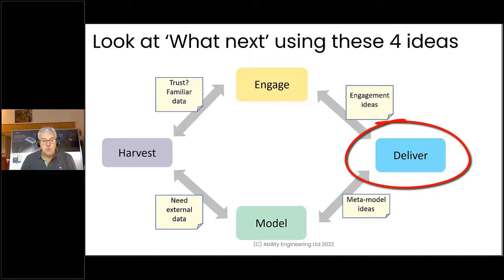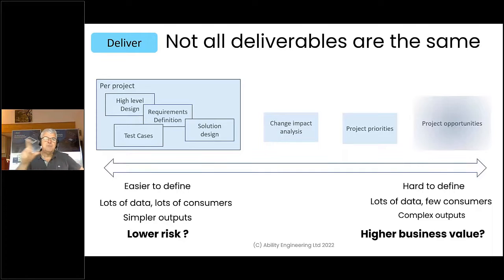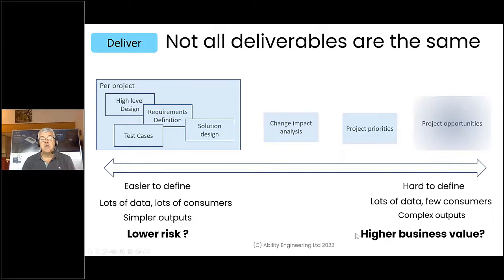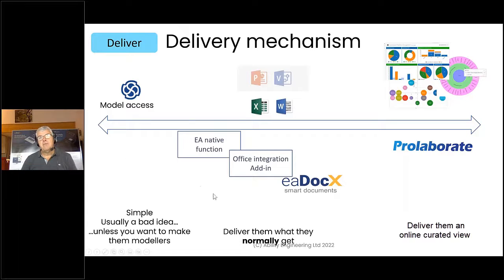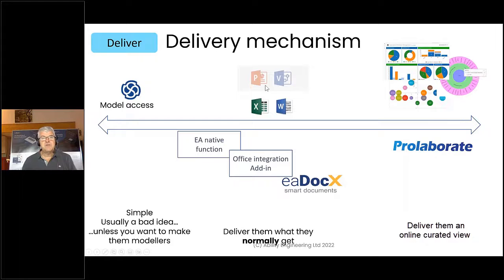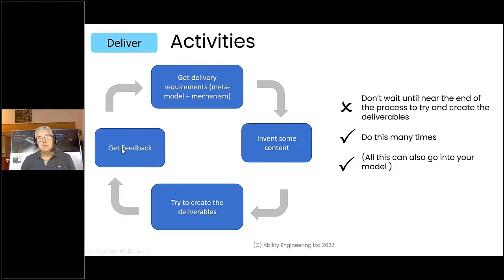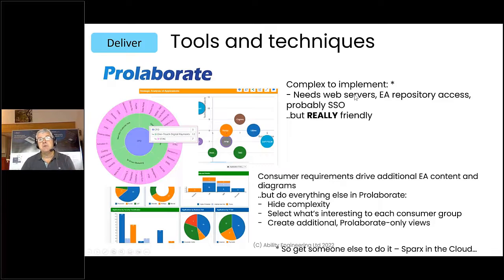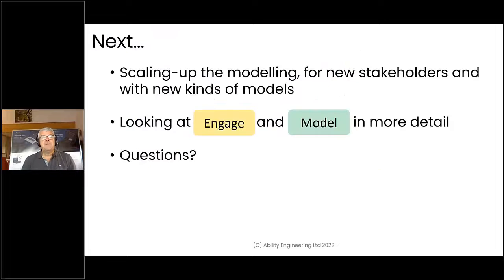Enterprise Solutions for Enterprise Architect: Model Driven Delivery - #1 Delivery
Modeling in Enterprise Architect is not just fun - it's got to have a purpose. It's quite possible for modelers to get lost in the modeling and completely lose focus on what they're trying to deliver and for whom. So we think about delivery first before we go anywhere near modeling.

Asking people outside the modeling team what they want can be frustrating. They've never experienced this idea of putting all this business knowledge into one model and being able to look at it and slice it and dice it from different angles before, so they don't know what they want - or they certainly don't know what's possible.

One thing is for sure - they will keep changing their mind all the time and so there's always more information that's needed, and this is particularly true at the sort of fuzzier end of the deliverables where it's insights and ideas and opportunities and stuff. There's always opportunities for more data.

As an example, in this project the first deliverable wanted was a document. The good thing about documents that you have to deliver is that you can usually get a copy of an old one and use it to work out the minimum set of content for your model in order to produce the document.
Starting like this, you won't give deep insights to the business straight away, but you will show progress. And you will produce something that people will recognise,

Challenges in delivery:
1. Figuring out WHAT your stakeholders need, then
2. HOW to deliver it. And
3. WHERE to find all the content that is needed - in the model, or from outside?

WHAT your stakeholders need will cover a wide range of possible deliverables. From specific documents which need to be signed off for projects - where the contents are defined and predictable. To hard-to-define knowledge that can help to identify opportunities - complex outputs, lots of data and fewer customers. Much more open-ended, but with higher potential business value.

Several options in HOW to deliver... Either give people access to the model directly (bad idea), or use the model to generate the spreadsheet and Word documents they are used to - using EA native function, or the Office Integration add-in, or eaDocX. Or give them web access to a curated personalised dashboard of EA content through Prolaborate.

WHERE will the content come from? And how will it be imported into the model? From spreadsheets? From workshops? From other systems? And where will it be mastered? Important decisions to make early in the process.

DELIVERY Activities required:
a) Get the delivery requirements (these will define the meta-model of the model contents you need) and the mechanism for your delivery.
b) invent some content
c) Try to create draft deliverables, and distribute to stakeholders
d) get feedback - about the format of the deliverable and the content
Start early, and repeat (many times) to get gradually closer to the finished article.
Don't wait until the end to create the deliverables, as if your model structure and content can't produce what's needed, making changes is difficult and time consuming.

Prolaborate - Complex to implement (web servers, firewalls, EA repository access, SSO...) and then the work of creating dashboards and curating different levels of access to different content for different stakeholders.. But once set up it's a friendly UI to share EA content with non-EA users.
And it has some Prolaborate-only visualisations of EA content.

Documents - everyone knows and is familiar with them - we're used to curating the contents and creating/distributing them, and all our stakeholders are familiar with the technology!

It's important to
- get familiar with what each solution can do
- keep it simple at the start
- don't try to change your project process to fit your tools - the tools should fit the process
- don't change the model to suit any one consumer - the model is for everyone.

This is part of Ian's "Putting EA at the heart of your business" webinar presented at the EA Global Summit September 2022. For more information about the ideas presented,